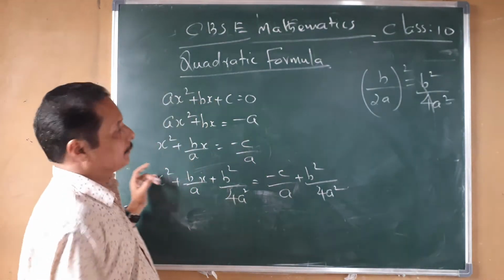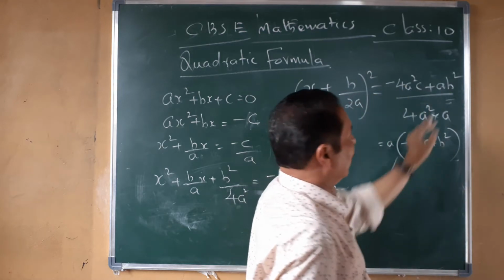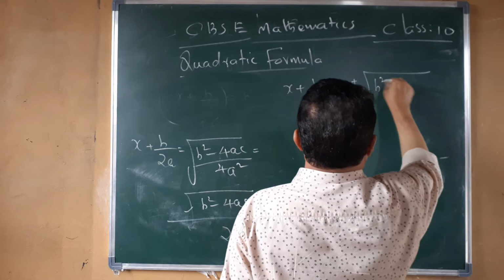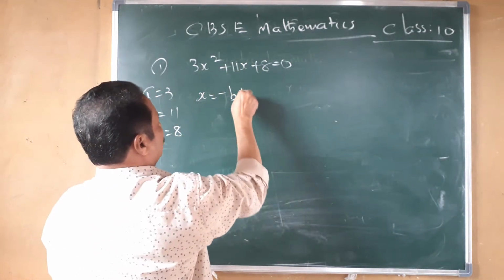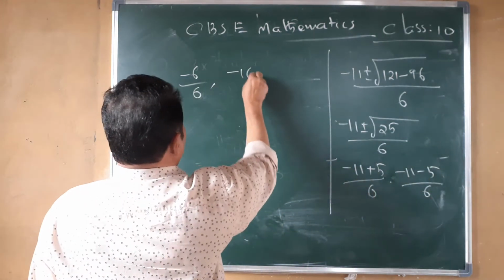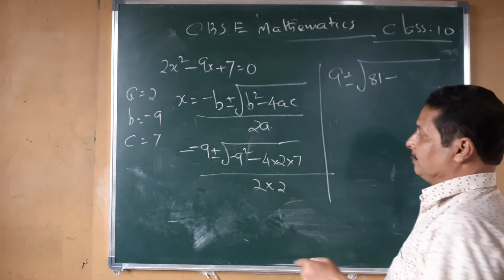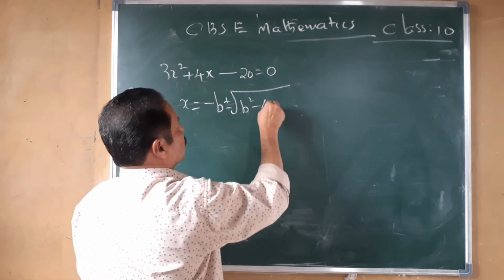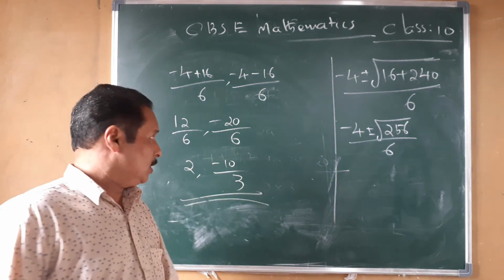CBSE mathematics class 10